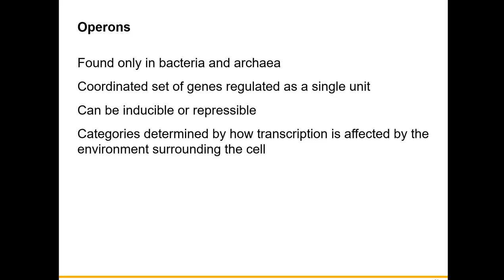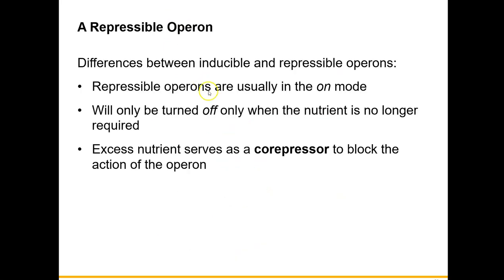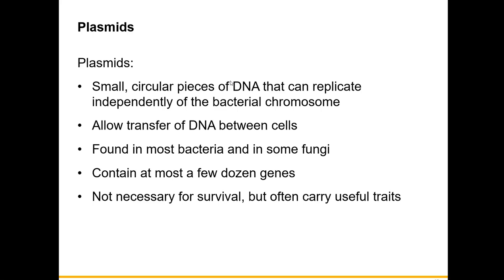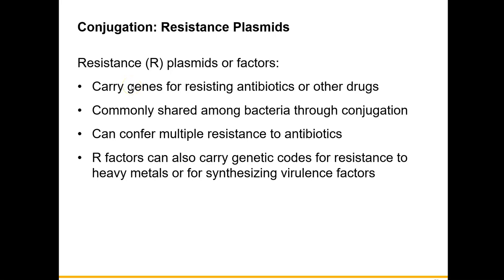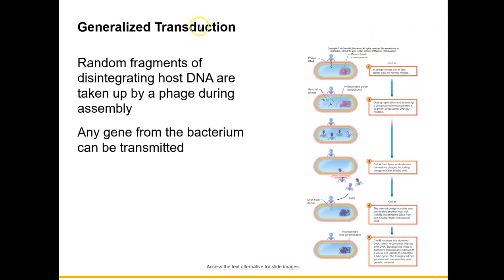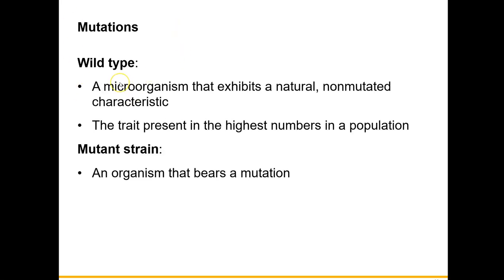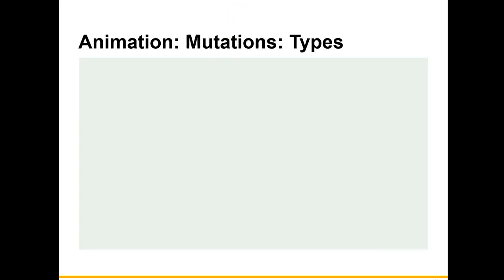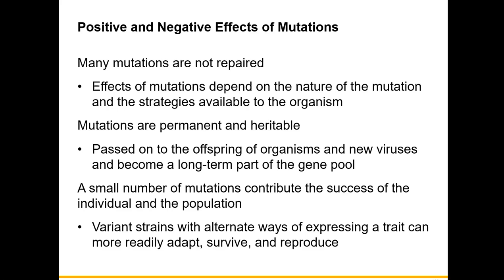BIO2104 Ch 11 Lecture Part 2